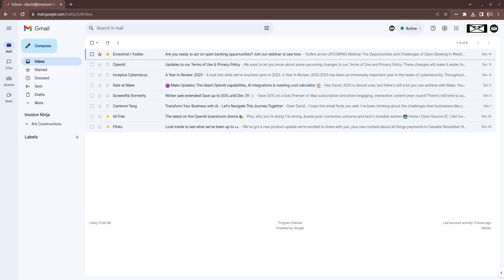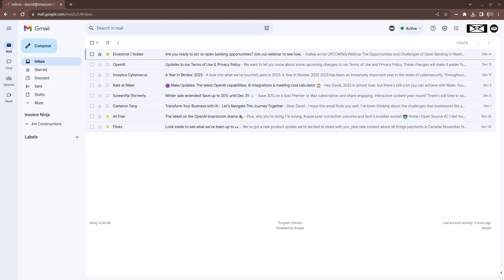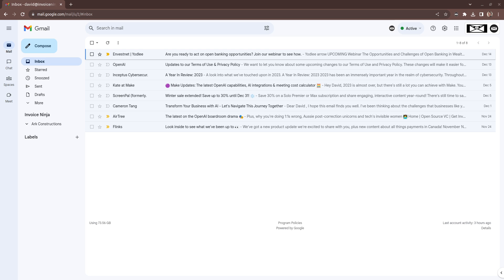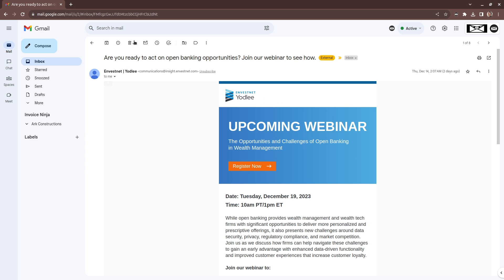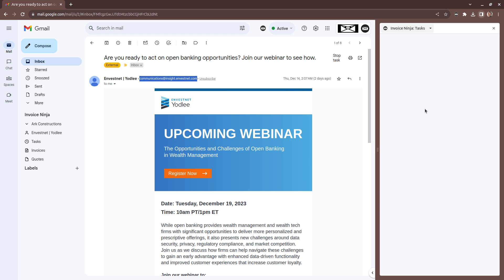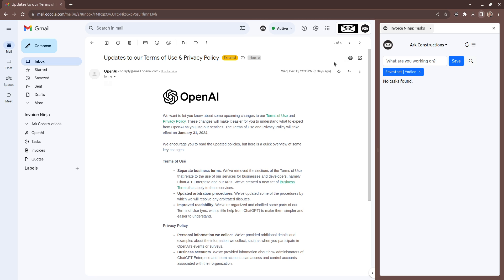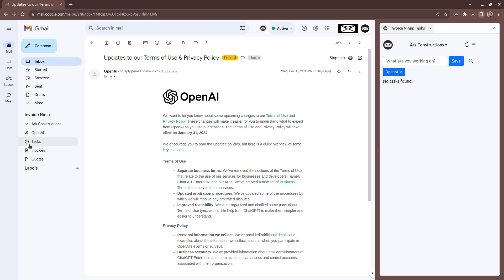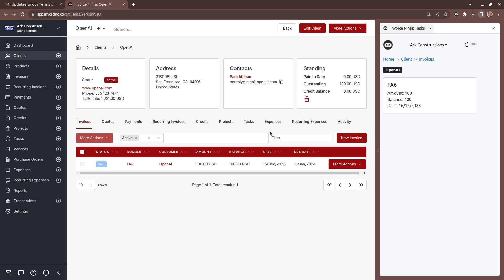Google Extension v1.1.0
Overview of the latest iteration of our Google Extension with deeper GMail integration. Create / View clients / tasks directly from within GMail!